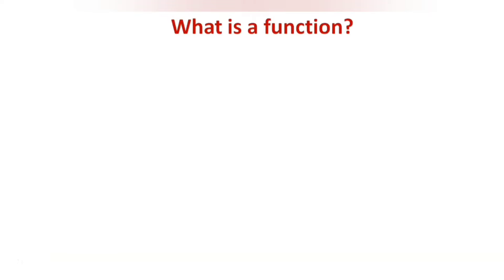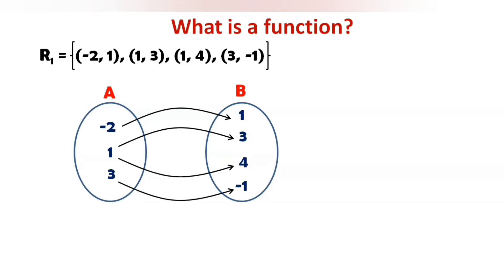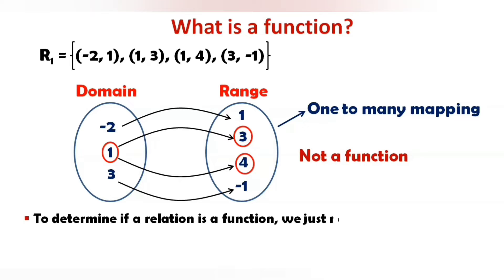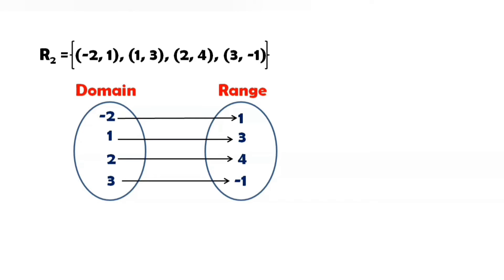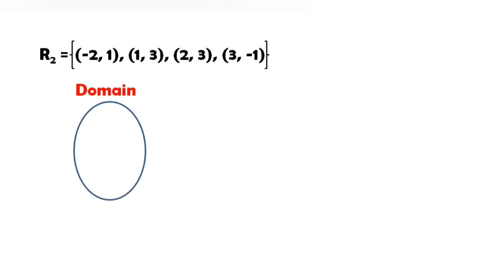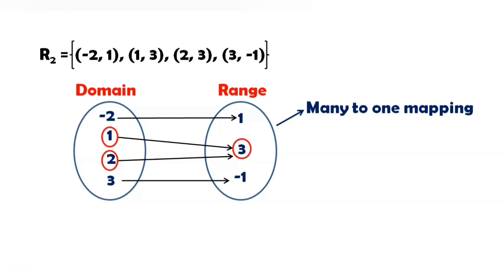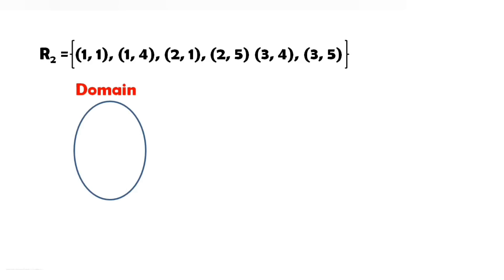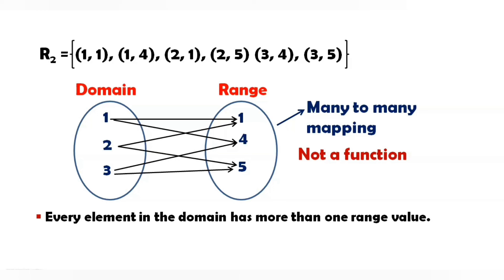What are Functions|| Types of mapping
In this video you will learn what are Functions and different types of mappings with examples||@Jayasreemaths